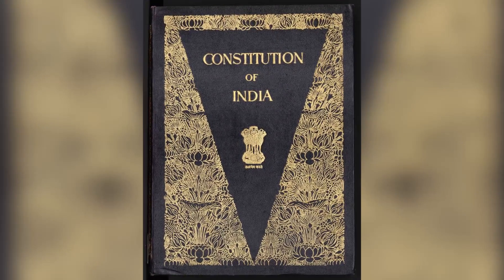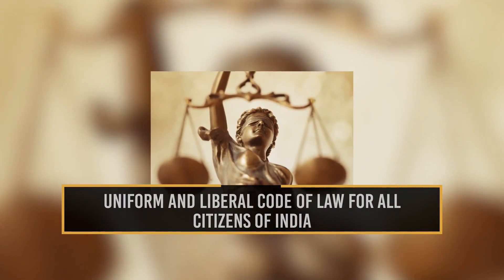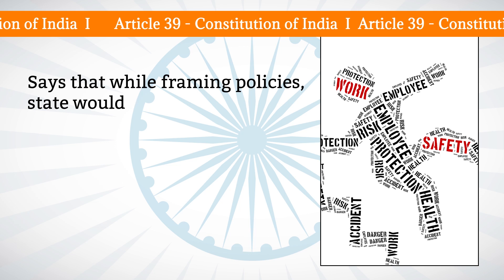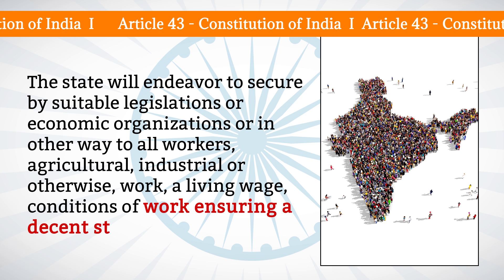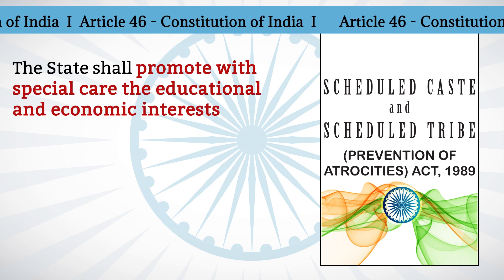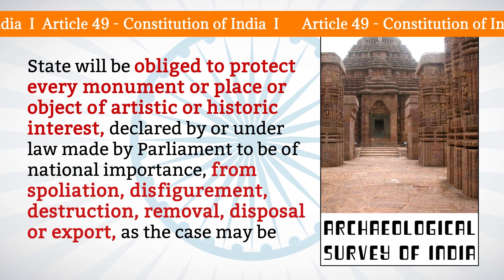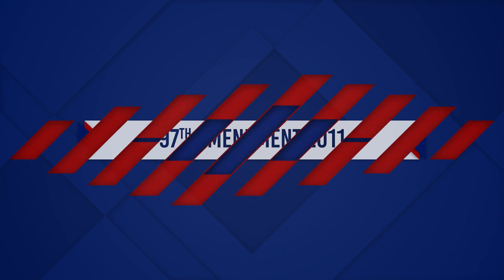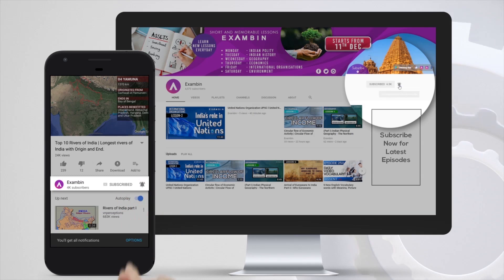Directive Principle of State Policy (DPSP) - Principles and Amendments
Directive Principle of State Policy (DPSP)
The Directive Principles of State Policy are guidelines for the framing of laws by the government. These provisions, set out in Part IV of the Constitution, are not enforceable by the courts,
but the principles on which they are based are fundamental guidelines for governance that the State is expected to apply in framing policies and passing laws.
• DPSP’s and FR forms the Conscience of Indian Constitution

Basic aim of DPSPs is to set up social & economic goals before the law makers
• To bring socio-economic change in the country
• To fulfill the basic needs of the common man
• To reshape the structure of Indian society in direction of greater socio-economic equality.

Constitution of India Part IV deal with the provisions of the Directive Principles & are broadly classified into
• Socialist principles
• Gandhian principles
• Liberal intellectual principles

Socialistic Principles:
a) Adequate means of livelihood for all citizens
b) Fair distribution of wealth and material resources among all classes and to prevent concentration of wealth in a few hands
c) Equal pay for equal work for men as well as women.
d) To secure just and humane conditions of work and maternity relief.
Gandhian Principles
a) To organize village Panchayats and to endowing them with such powers and authority as may be necessary to enable them to function as units of self-government;
b) To promote cottage industries on individual or co-operative basis in rural areas.
c) To safeguard and promote the educational and economic interests of the scheduled castes and scheduled tribes
d) To bring about the prohibition and consumption of intoxicating liquor.
e) To organize agriculture and animal husbandry on modern and scientific lines and in particular prohibit slaughter of cows.
Liberal Principles
a) To secure uniform and liberal code of law for all citizens of India;
b) To separate the judiciary from the executive;
c) to raise the standard of nutrition and standard of living of the people;
d) To protect monuments of historical and national interest;
e) Equal justice and free legal aid to economically backward classes;
f) participation of workers in management of organizations engaged in any industry.
g) Promotion and improvement of environment and safeguarding of forests and wild.
DPSPs explained as per Articles of Indian Constitution
Social, Political and Economic Justice :
Article 37,
Article 38,
Article 38(2).
Principles of Policy : Article 39
Free Legal aid : Article 39-A
Organization of Panchayats : Article 40
Welfare Government : Article 41
Securing just and humane work and maternity relief : Article 42
Fair wages and decent standard of life : Article 43
Worker’s participation in management : Article 43 A
Promotion of Cooperatives : Article 43-B
Uniform Civil Code : Article 44
Infant and Child Care : Article 45
Protection of SCs, STs, weaker sections from exploitation : Article 46
Nutrition, Standard of living and public health : Article 47
Scientific agriculture and animal husbandry Article 48
Environment and wildlife Protection Article 48A
Protection of monuments and places and objects of national importance Article 49
Separation of judiciary from executive Article 50
Promotion of international peace and security Article 51

DPSPs added by Amendments of Constitution
42nd Amendment 1976
Four Directive Principles were added by 42nd amendment as follows:
• To secure opportunities for healthy development of children (Article 39)
• To promote equal justice and to provide free legal aid to the poor (Article 39 A)
• To take steps to secure the participation of workers in the management of industries (Article 43 A)
• To protect and improve the environment and to safeguard forests and wild life (Article 48 A).
44th Amendment 1978
97th amendment 2011
Comparison of Fundamental Rights and Directive Principles
Following are the key comparisons of FRs and DPSPs:
• While most FRs have some negative connotation i.e. they prohibit the state from doing something, the DPSP direct the state for doing something.
• While FRs are enforceable in court, DPSPs are not enforceable in court.
• While objective of FRs is to establish political democracy, objective of DPSPs is to establish a social and economic order.
• While FRs have legal sanction, DPSPs have moral sanction rather.
• While FRs are individualistic, DPSPs are collectivistic i.e. they promote the welfare of entire community.
• FRs don’t need separate legislations as such because they are enforceable in court. To implement DPSPs, government needs to make separate laws.